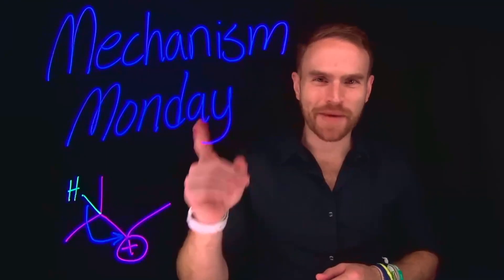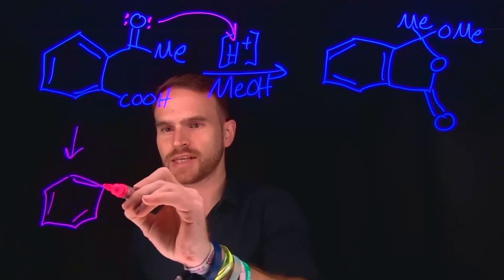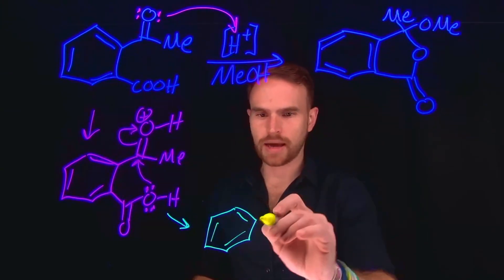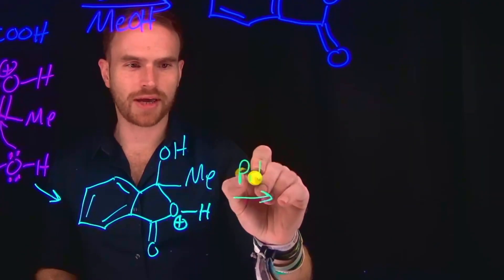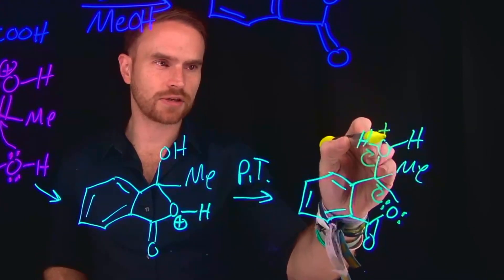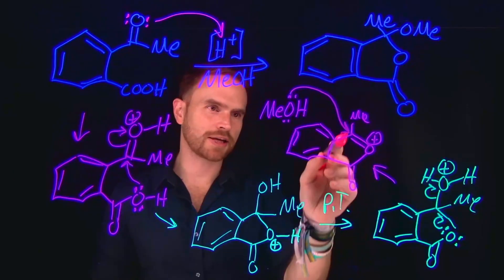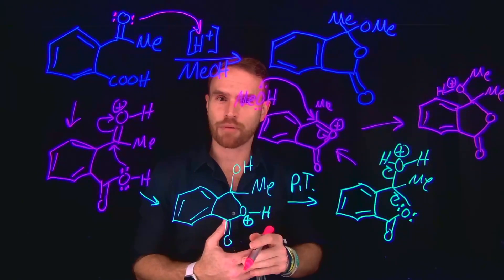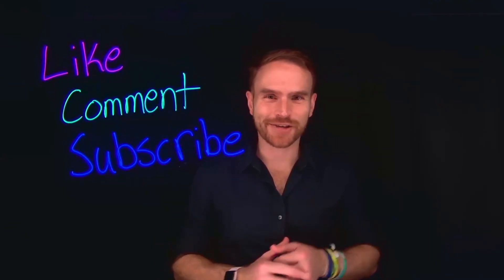Do You Have What It Takes To Solve This Mechanism? Mechanism Monday #23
In the 23rd episode of Mechanism Monday, we'll break down complex organic chemistry reactions into easy-to-understand mechanisms. Each week, you'll get a detailed walk through of a different chemical transformation, complete with step-by-step guidance and practical tips.

    Expert Insights: Learn from experienced chemistry educators.
    Simplified Concepts: Complex reactions made easy with clear explanations.
    Interactive Learning: Engage with practice problems and community discussions.
    Consistent Updates: New mechanisms and problems every Monday at 9 AM EST.